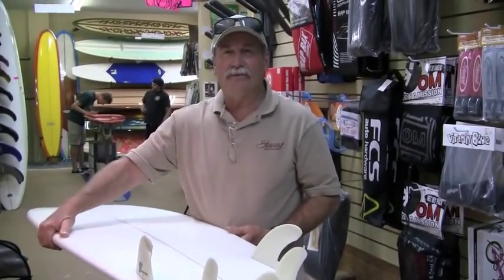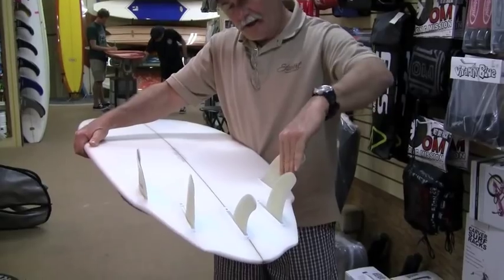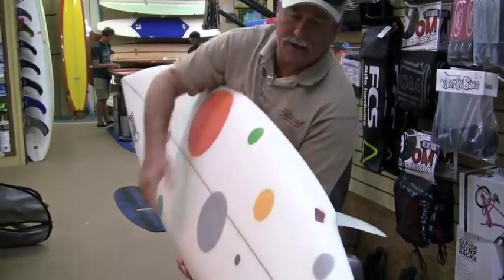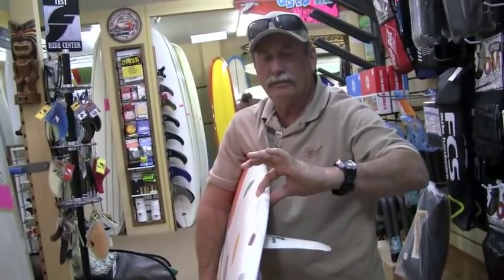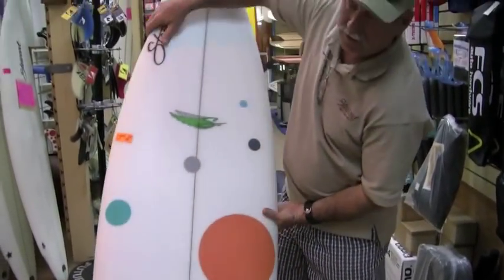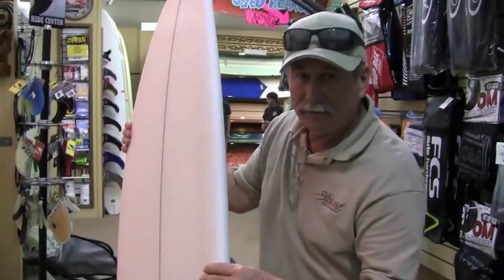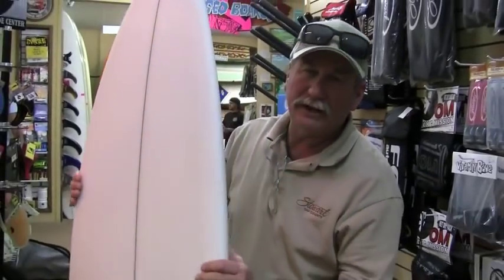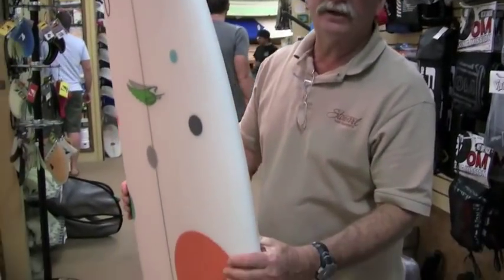S-Winger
Bill Stewart Introduces S-Winger Design